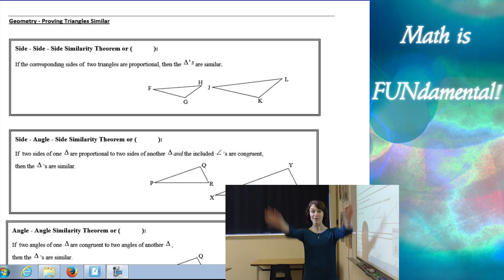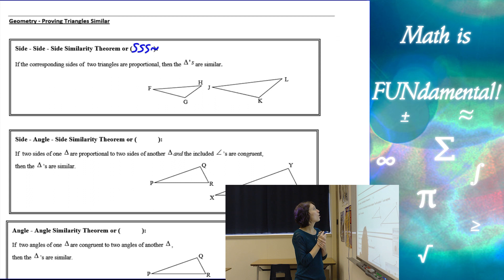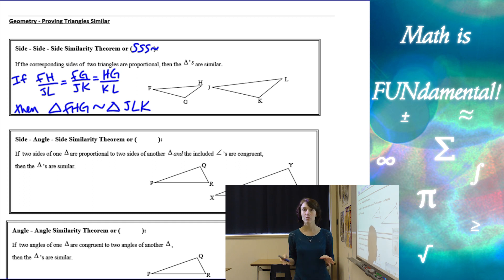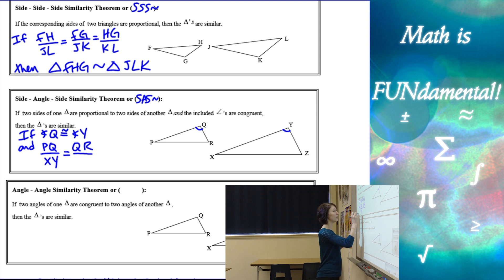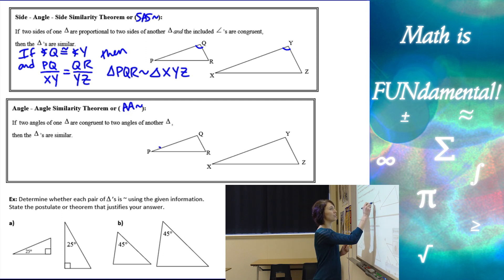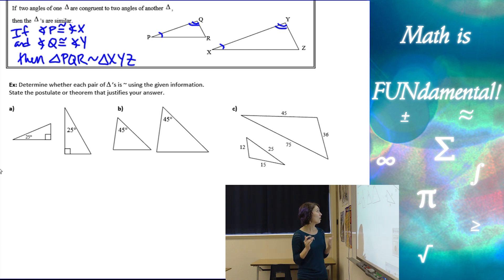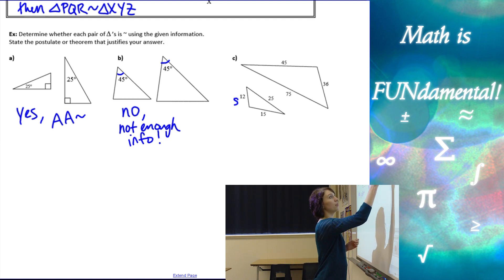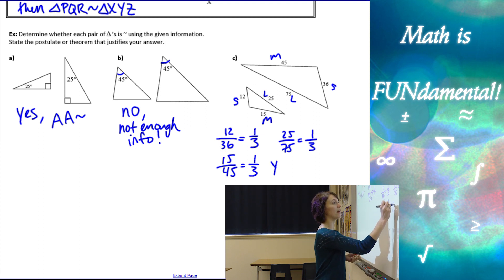7.3 Geometry Proving Triangles Similar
In this Geometry lesson you will learn how to prove triangles are similar.  You will learn the Side Side Side Similarity Theorem, the Side Angle Side Similarity Theorem, and the Angle Angle Similarity Theorem and how to apply these theorems to prove that triangles are similar.